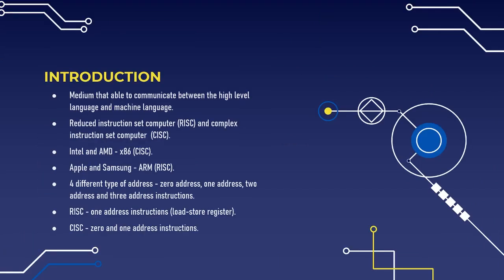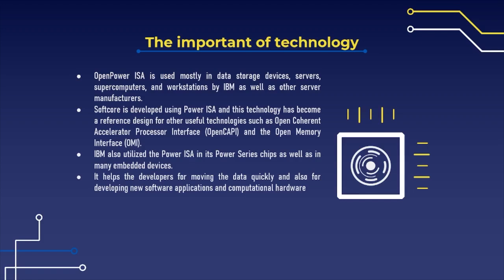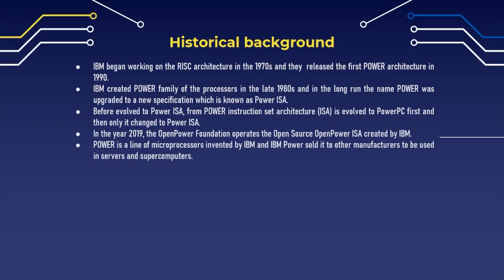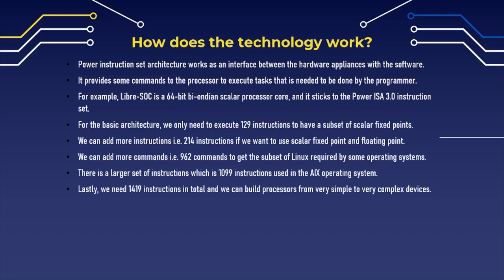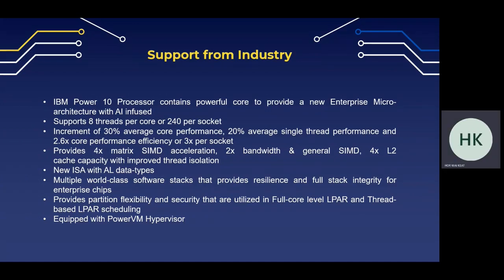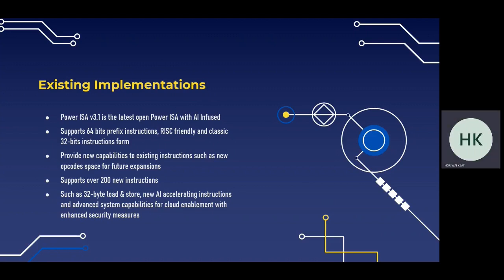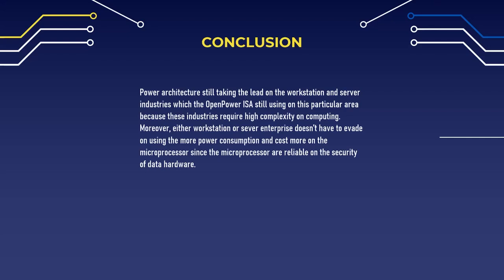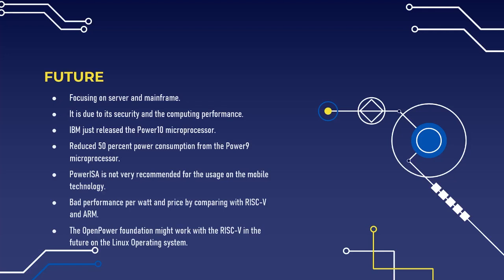Technical Report Presentation | Group 1 | EECB3013 Computer Organization & Architecture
Hi everyone, this is Hor Wai Keat from UNITEN. In this video, me and my group members (Mohniis Mahavir A/L Muralidharan and Toh Zhe Ming) will be presenting our technical report for EECB3013 Computer Organization & Architecture.